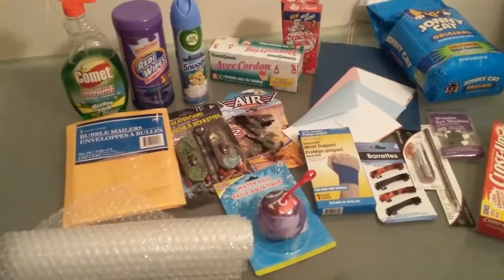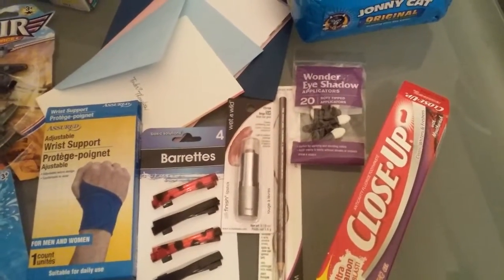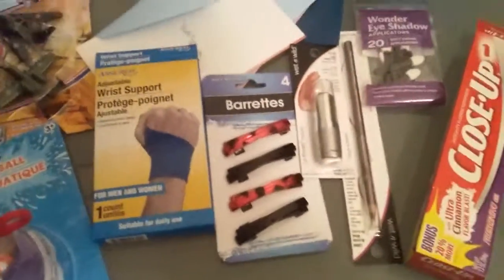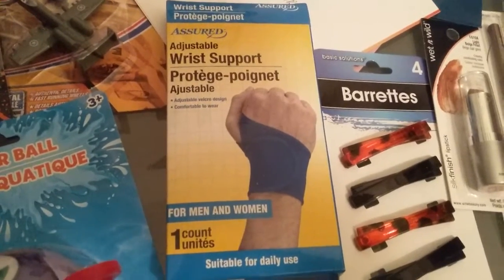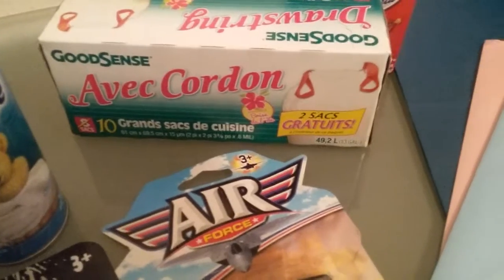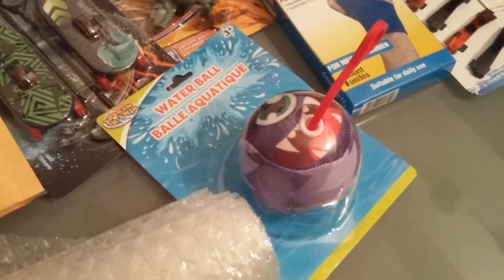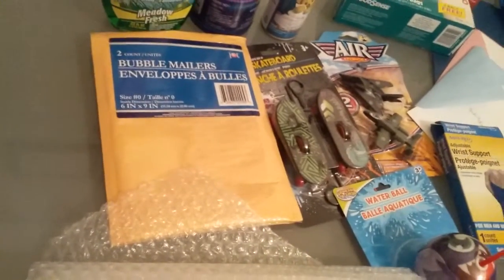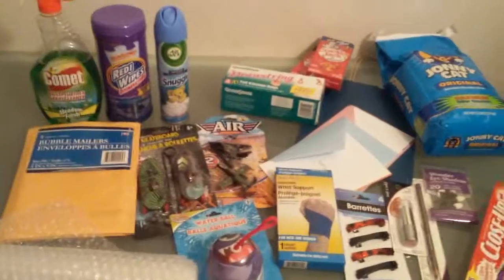July 2016 Dollar Tree Store Haul Birthday Make Up and Cleaning Supplies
Dollar Tree Store Haul July 2016